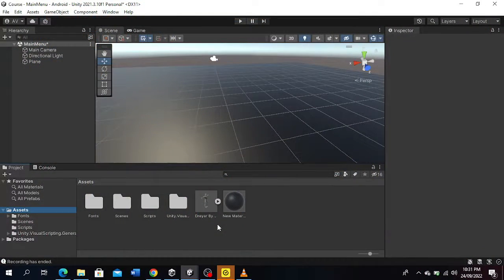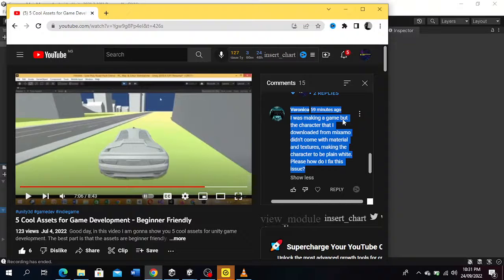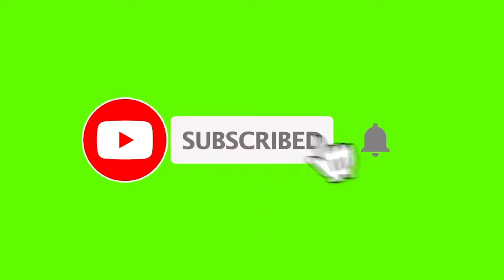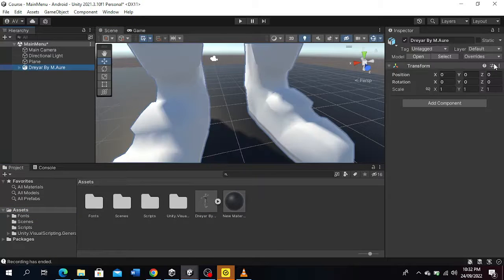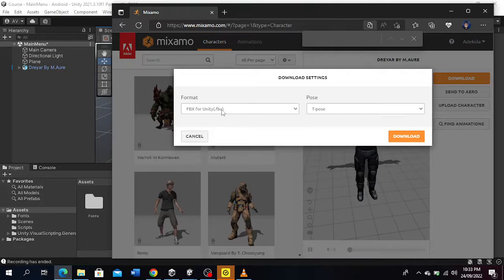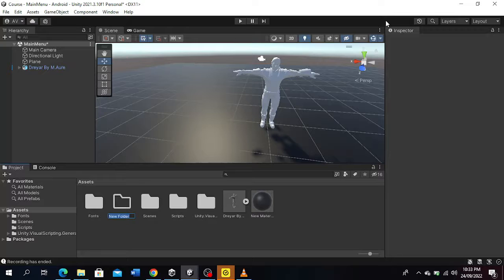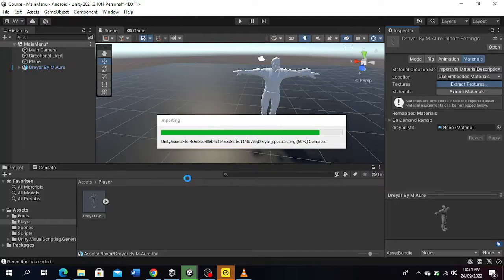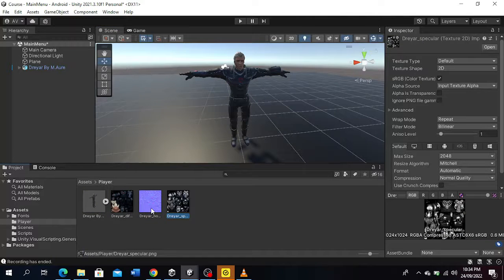Mixamo Character Textures not Importing in Unity 3D(Fix Now)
Good day my viewers, In this video, I'll be showing you how to recover missing mixamo character textures in Unity.

Link to some of SEGE'S GAMEDEV's games
2. Death Mission of Zombies (mobile):
3. Death Mission of Zombies